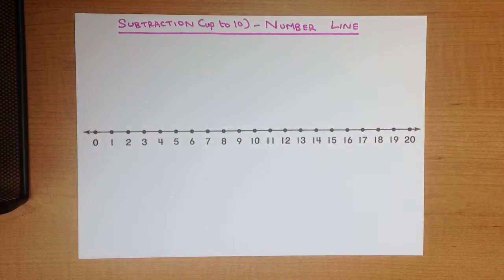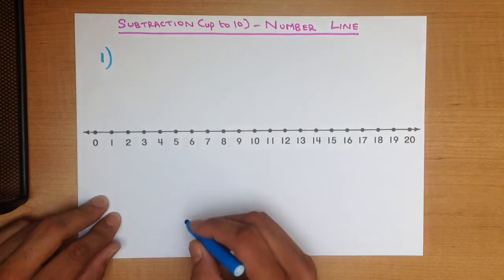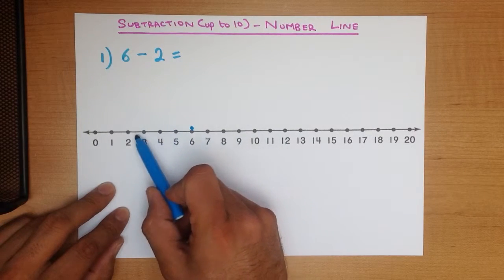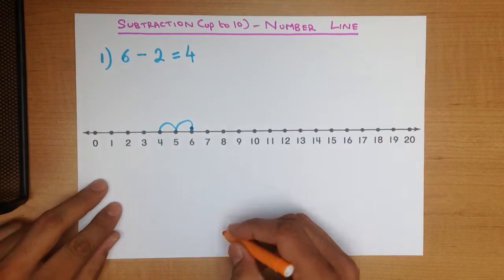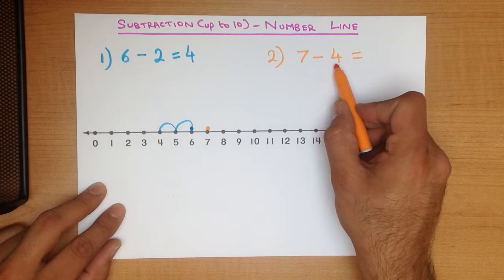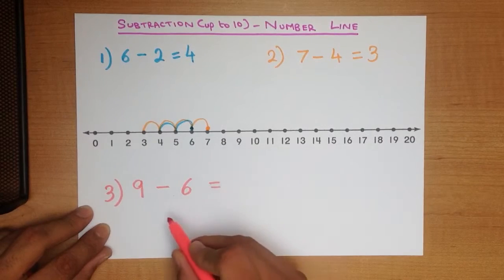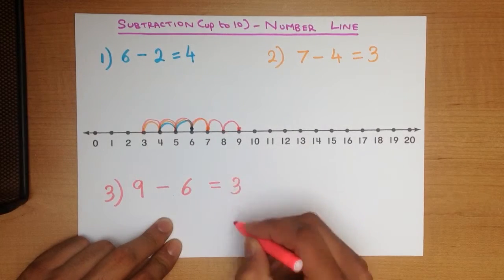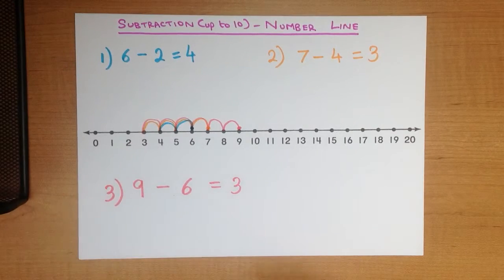Subtraction (numbers up to 10) - Number Line